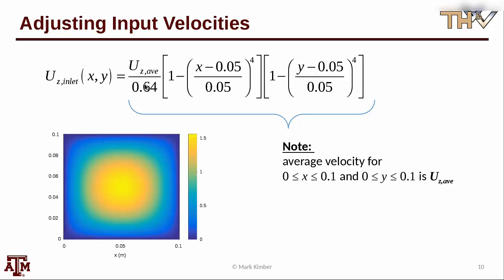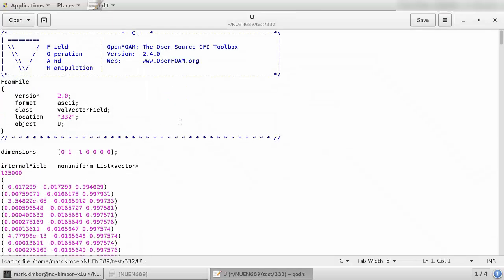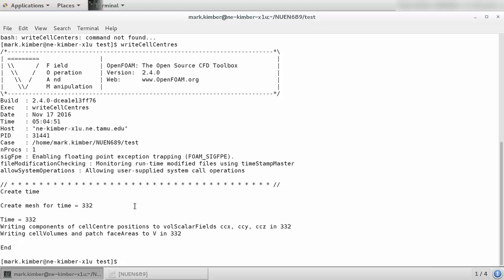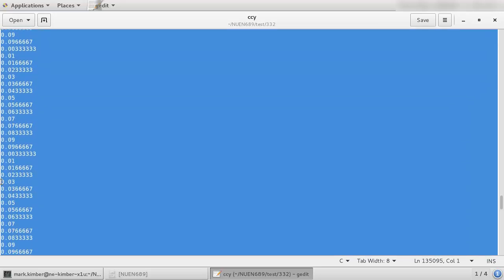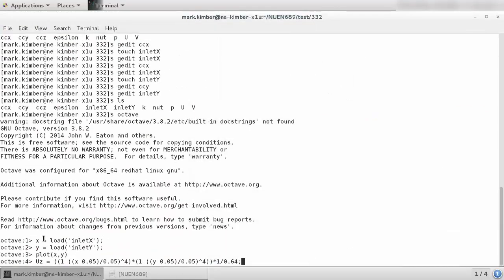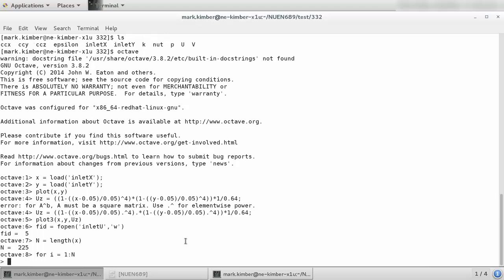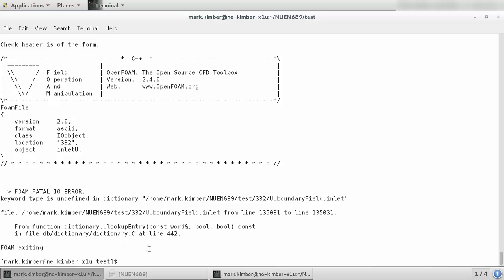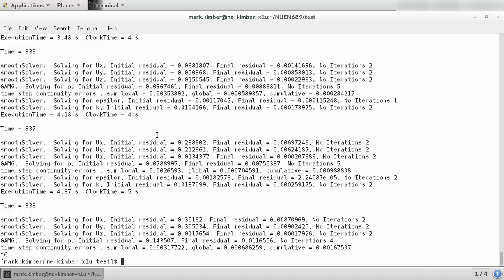Using non-uniform inlet profiles in openFOAM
In this tutorial, a non-uniform velocity is used as the inlet for flow through a square channel.